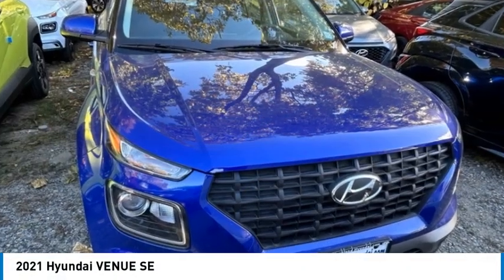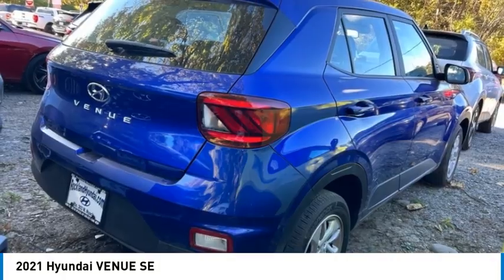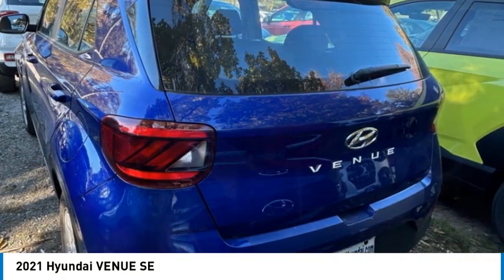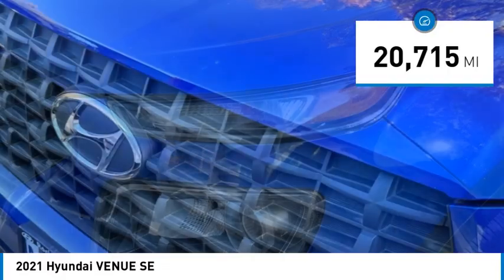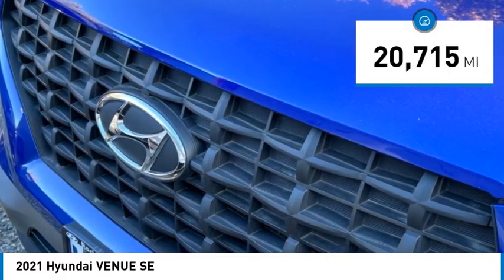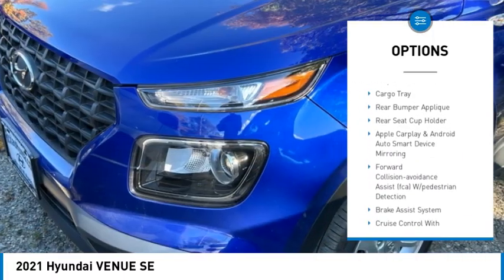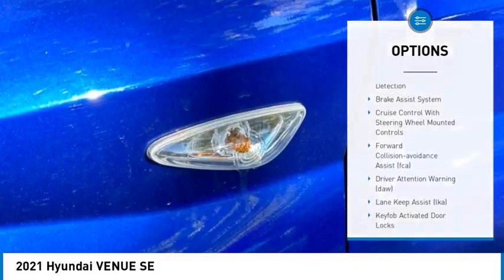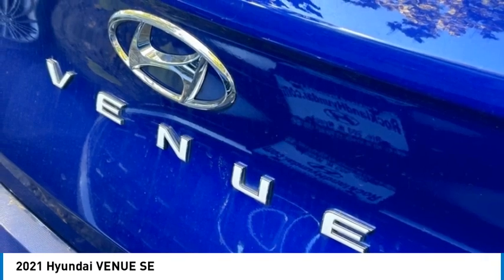2021 Hyundai VENUE 45735A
2021 Hyundai VENUE SE

bEquipment/bbrThe Hyundai Venue has a clean CARFAX vehicle history report. Bluetooth technology is built into this small suv, keeping your hands on the steering wheel and your focus on the road. This vehicle is a certified CARFAX 1-owner. Lane Keep Assist in this model helps maintain safe driving by gently steering to stay within the lane. See whats behind you with the back up camera on this Hyundai Venue. This vehicle offers Android Auto for seamless smartphone integration. It shines with an exquisite blue finish. This Hyundai Venue has a L4, 1.6L high output engine. Front wheel drive on this vehicle gives you better traction and better fuel economy. Maintaining a stable interior temperature in this 2021 Hyundai Venue  is easy with the climate control system. This vehicle features cruise control for long trips.brbrbPackages/bbrOption Group 01. Carpeted Floor Mats. Cargo Tray. Rear Bumper Applique. Rear Seat Cup Holder. Cargo Net. **Equipment listed is based on original vehicle build and subject to change. Please confirm the accuracy of the included equipment by calling the dealer prior to purchase.**